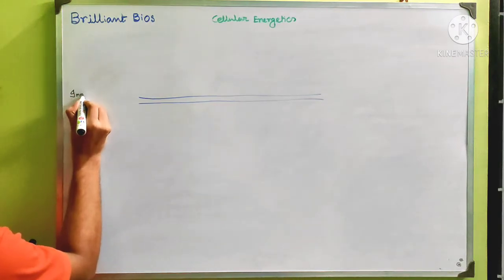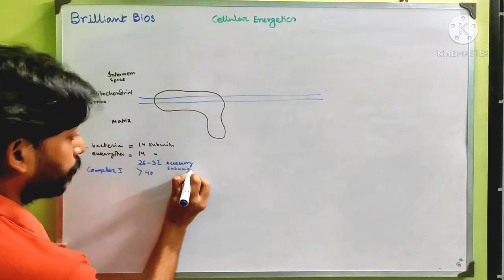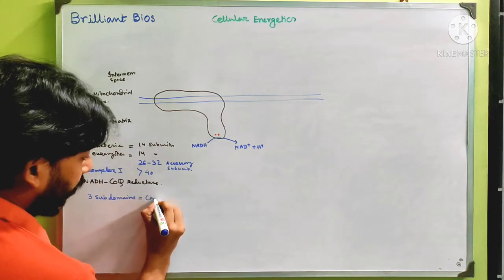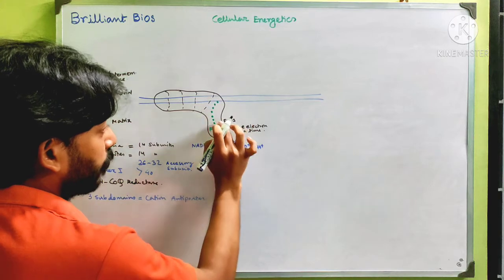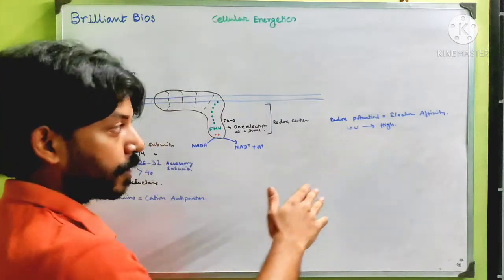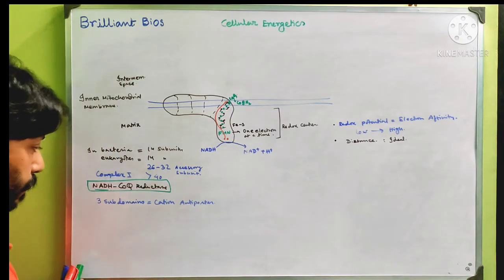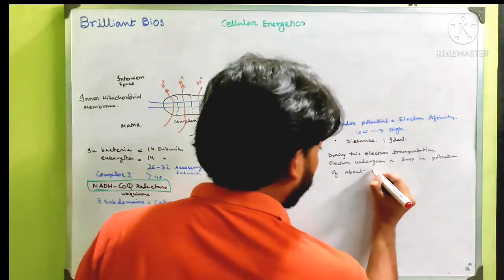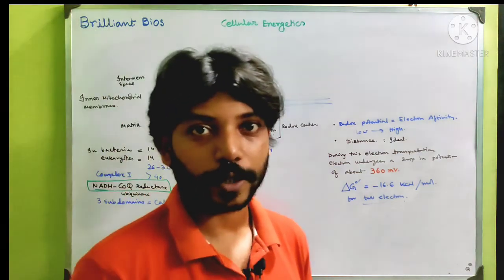Cellular Energetics: "Electron Transport Chain" Structure & Function of Complex I